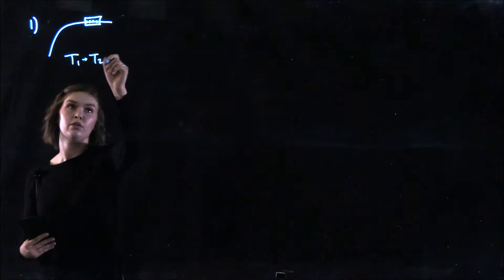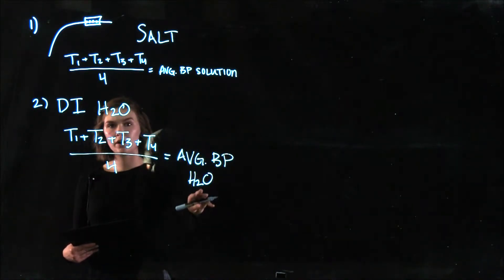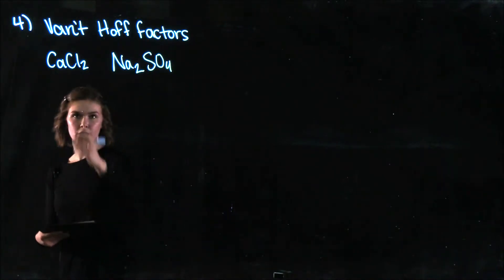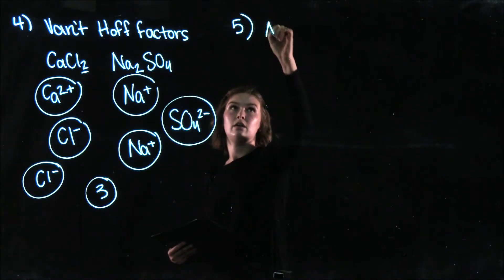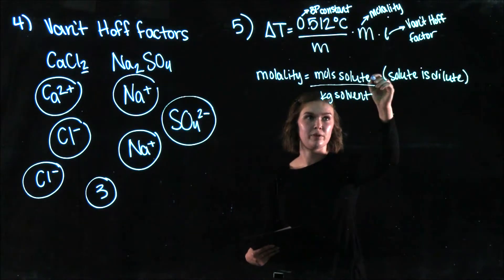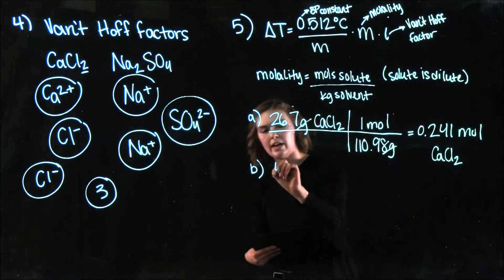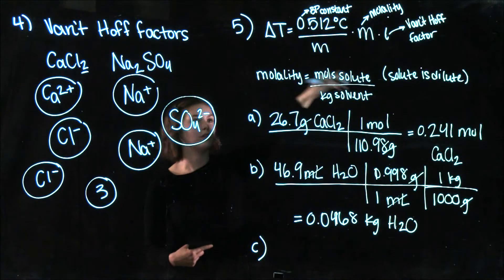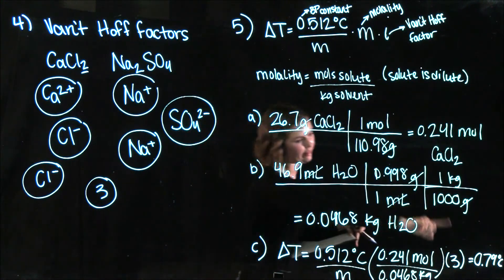Chem101 Post-Lab: Colligative Properties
Washington State University Chemistry graduate student India presents the Chem101 Colligative Post-Lab